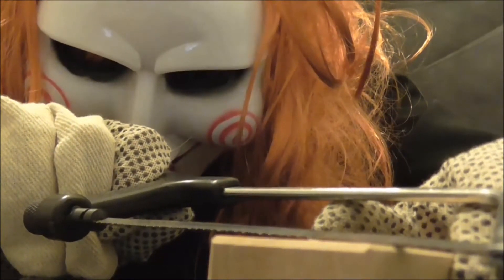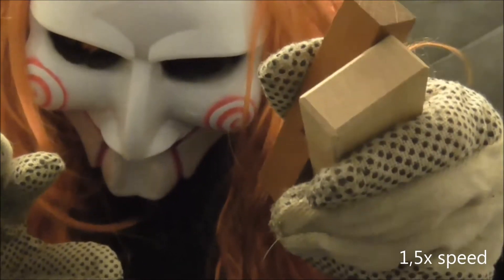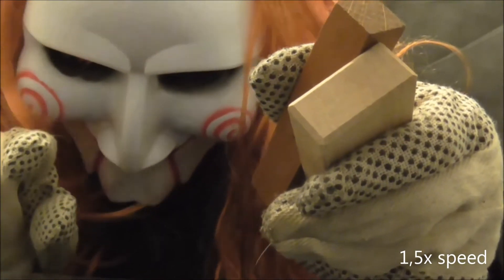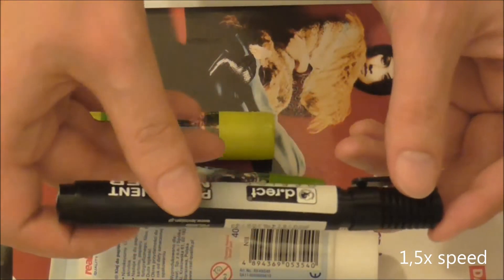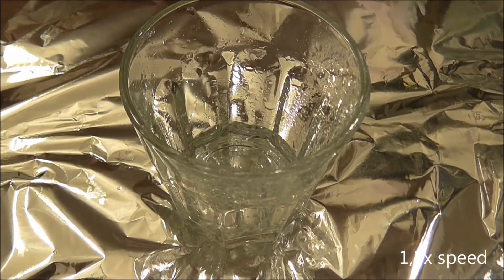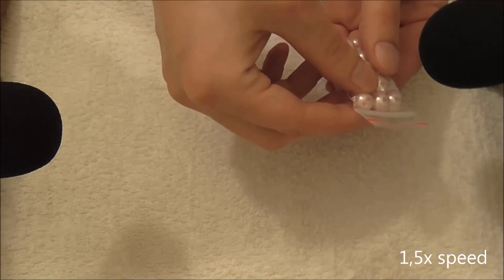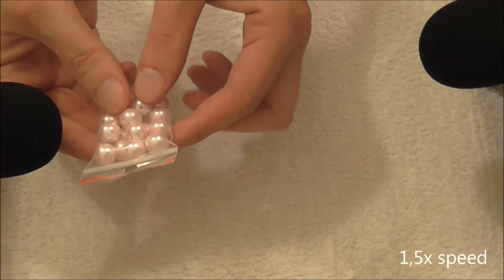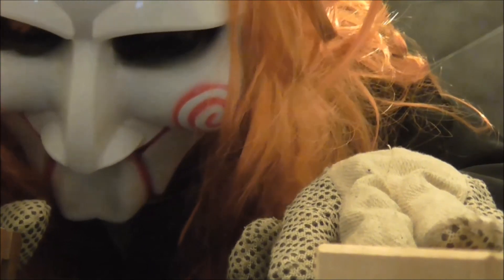ASMR po polsku - whispers PL&EN, binaural, ear to ear, tapping, crinkling, role plays.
PUT ON THE HEADPHONES :) / NIE ZAPOMNIJ O SŁUCHAWKACH ;)
It is a channel of ASMR movies. I put on the quality and I will try to be 100% sure of your senses. Videos will be most whith Polish whispers. Here you can relax, calm down and recharge your batteries. Welcome to shared experience.

Jest to kanał z filmikami ASMR. Stawiam na jakość i postaram się w 100% zadbać o Wasze zmysły. Filmiki będą w większości w j. polskim. Możesz się tutaj zrelaksować, wyciszyć, odprężyć i zregenerować. Zapraszam do wspólnego przeżywania.
Bardzo proszę o subskrypcję mojego kanału jeśli chcesz być zawsze na bieżąco :)
Nic tak nie motywuje do pracy jak pochlebny komentarz...
Życzę spokojnego dnia/nocy :)
SensorAdi